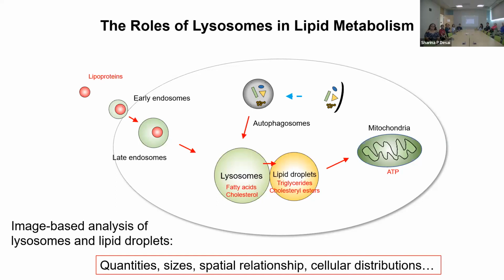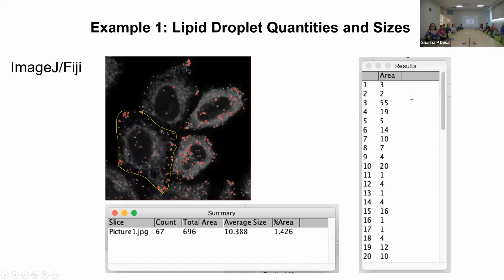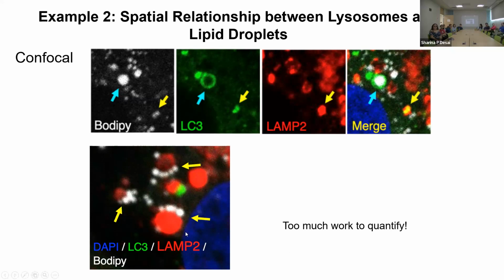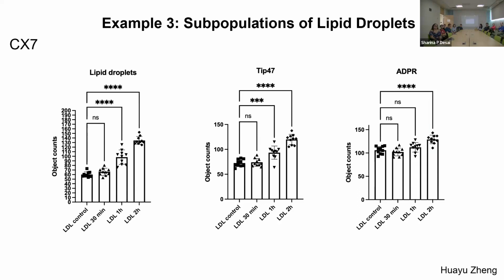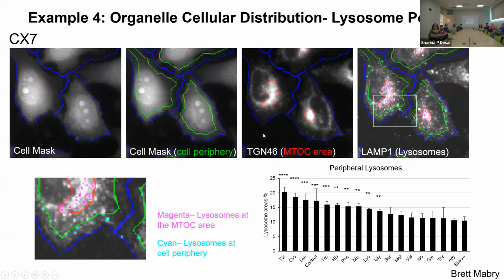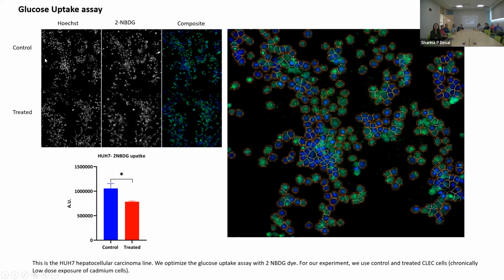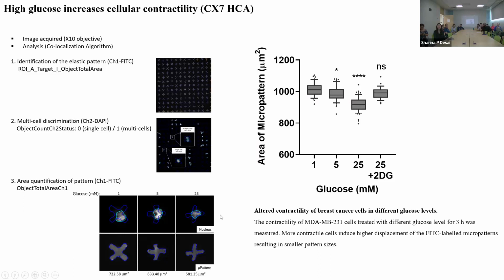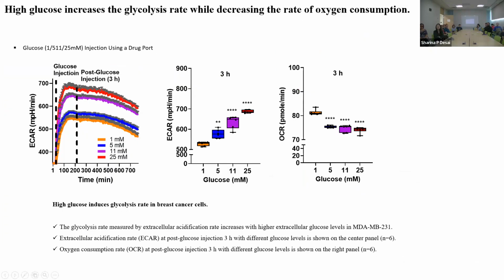Day 3 - CX7 user example pt 1 Pu, Gullipalli, Oh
This video is part of a series of multi-day, openhouse workshops at the AIM Center's Core Facility where we discuss the capabilities of the core and what users can expect when they come in. Thank you for following along with this series!

The AIM Center is funded by NIH grant P20GM121176, and it endows the state of New Mexico and the surrounding region with a state-of-the-art biomedical center and an intellectual and technological hub for cutting-edge research. On a larger scale, the AIM Center promises to be a nationally important center for the advancement of research on autophagy.